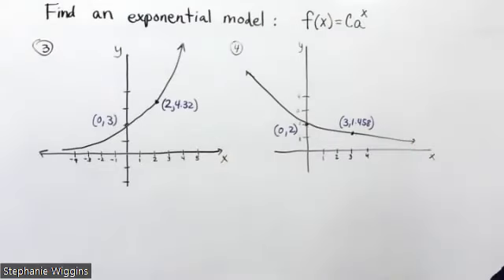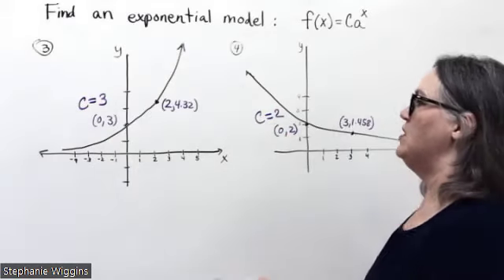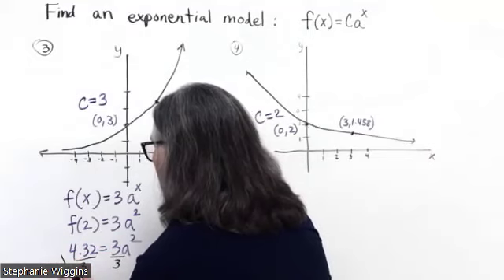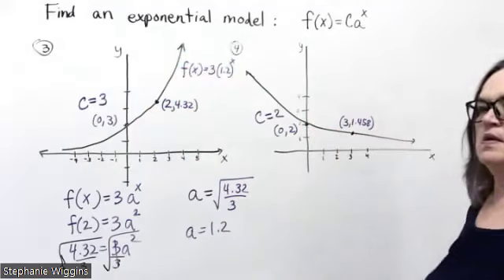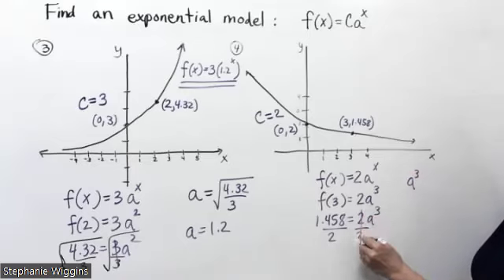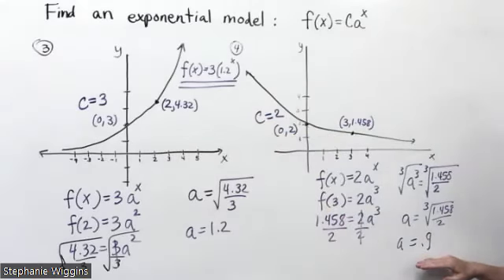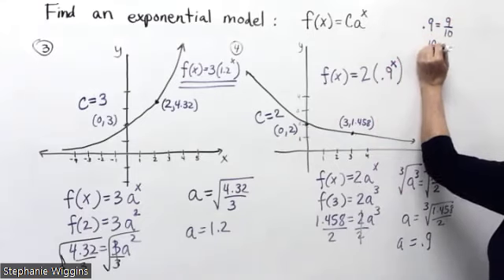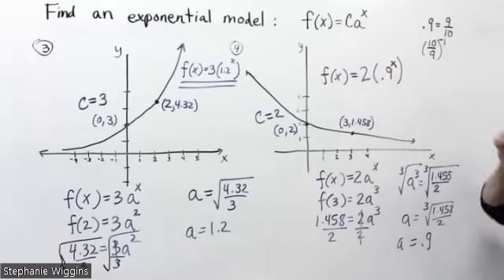5.3 Find an Exponential Model (Part 2)